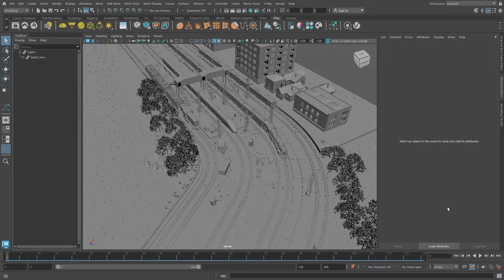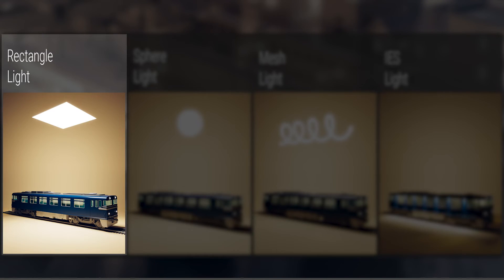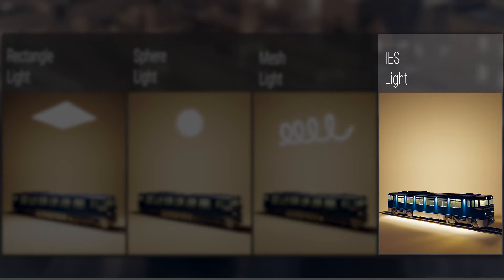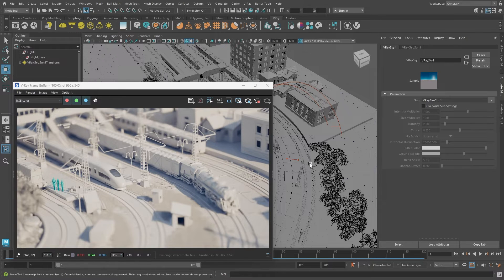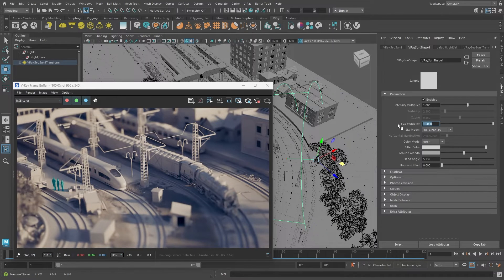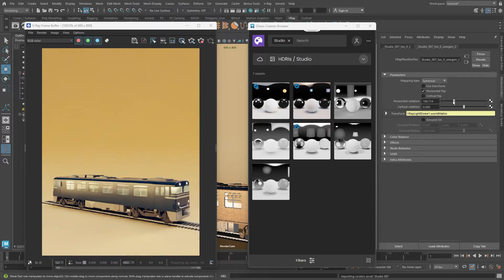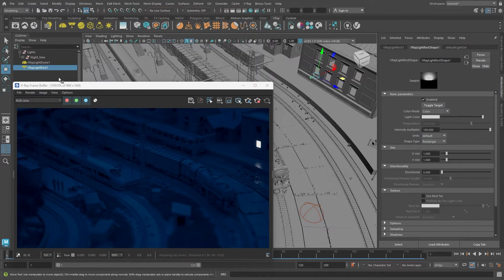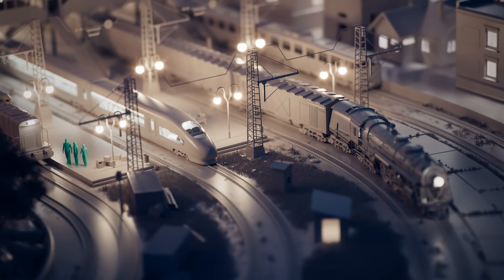Lighting your scene in V-Ray for Maya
New to V-Ray for Maya? You're in the perfect place! Our beginner-friendly tutorials will take you through the essentials, equipping you with the knowledge necessary to craft stunning stills and animations for your projects.

Let there be light! Dive into this video to explore the various V-Ray Lights at your disposal and how you can fine-tune their parameters to achieve your desired results. We'll guide you to where you can access these light objects and walk you through each one. We cover both artificial and natural lighting sources. Plus, discover Chaos Cosmos's free HDRIs, providing options for day, night, and studio lighting.